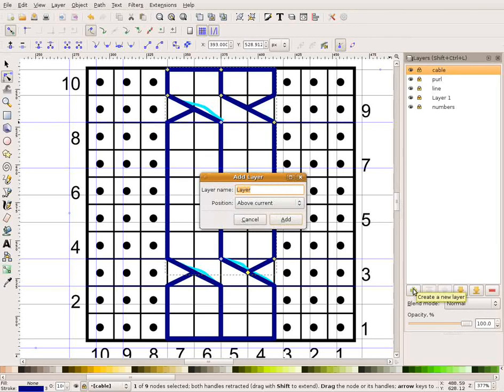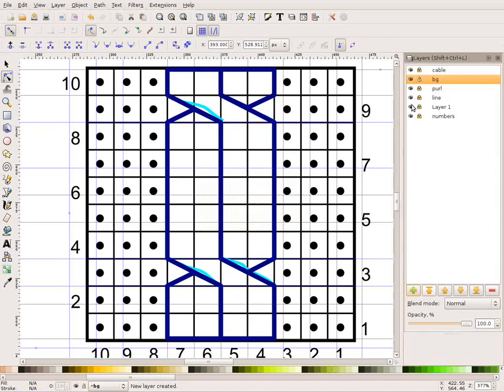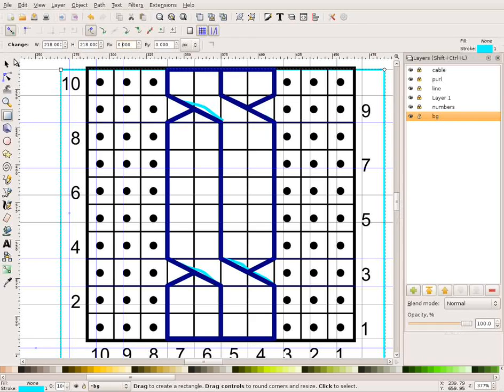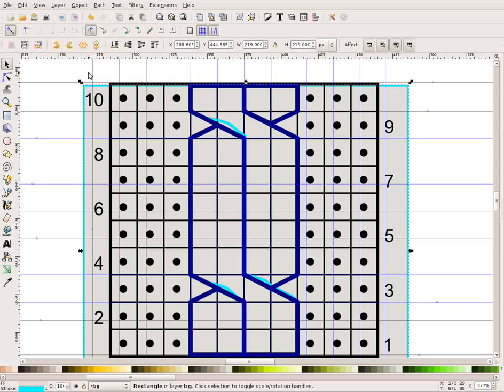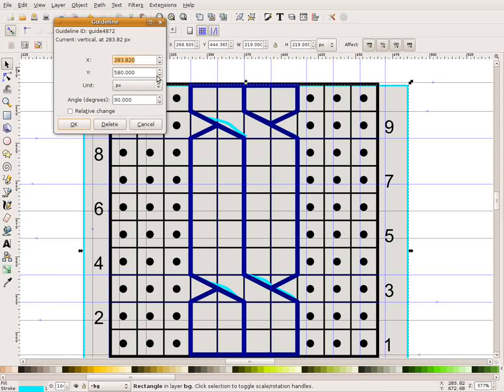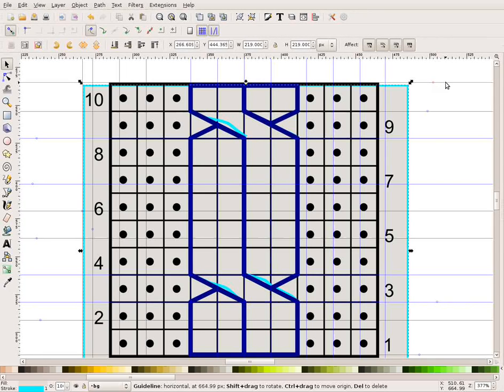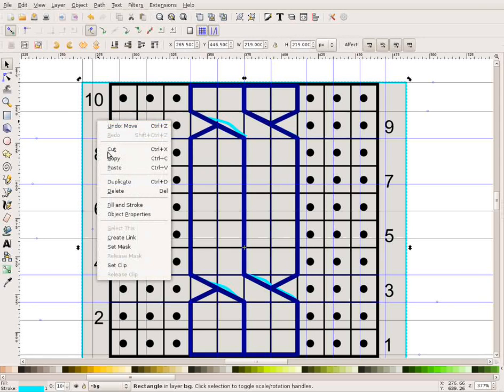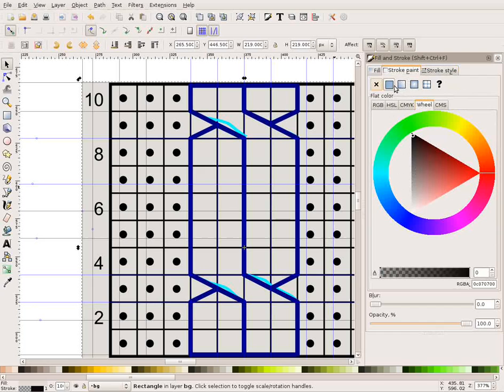Adding a Background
Knitter's Guide to Inkscape, Creating Cable Charts Step 5: Make it Pretty. for further instruction.